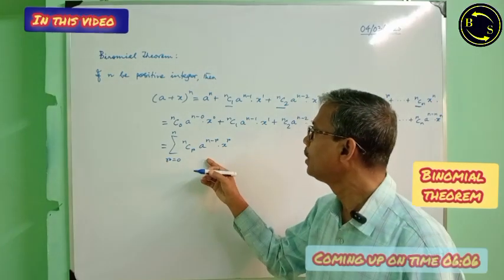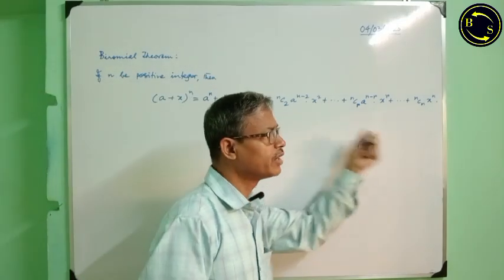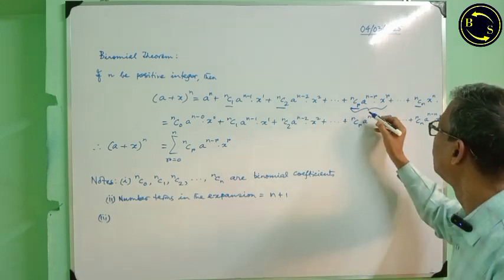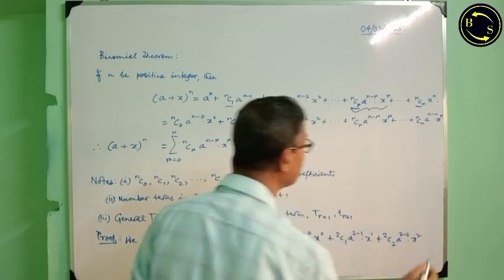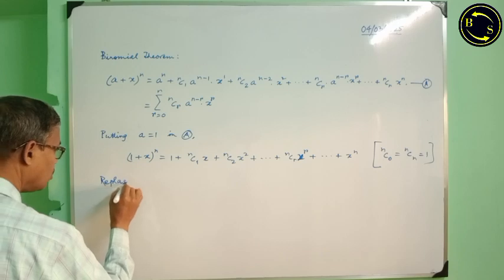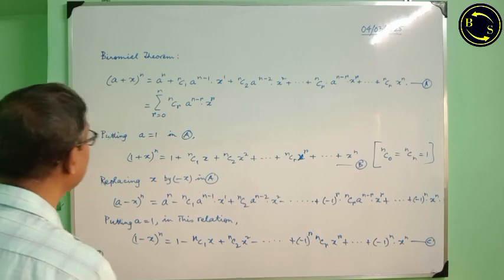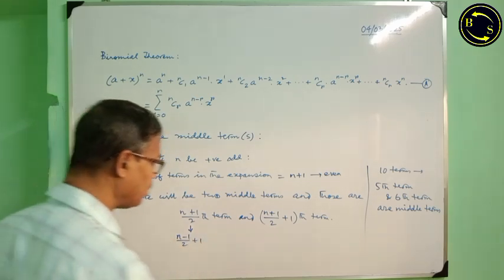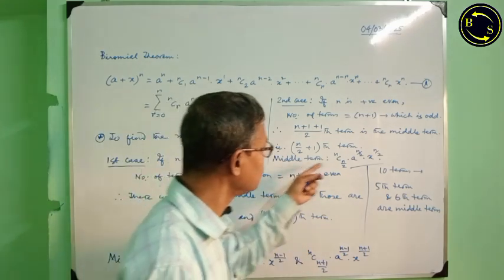Binomial Theorem || Part-1 || Class 11 || JEE MAINS || CBSE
✓ Discussion about the binomial theorem:-
Part 1 Video Link 🔗::::

Binomial Theorem || Class XI || Mathematics || Full Chapter || btosacademy
Sequence and Series || Full Chapter of Sequence and Series || XI || JEE || btosacademy

Logarithm || Class XI || Full Chapter || IMP Numericals || btosacademy